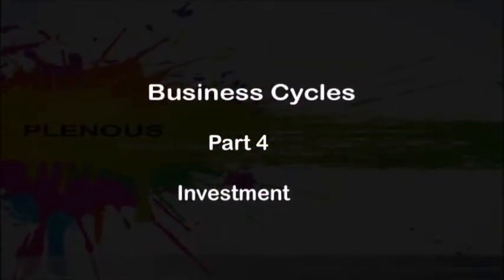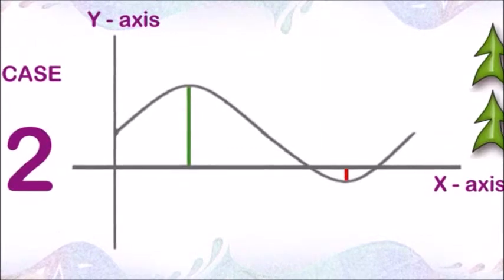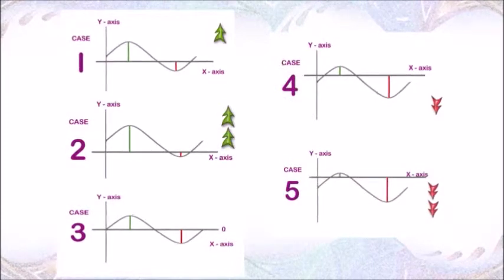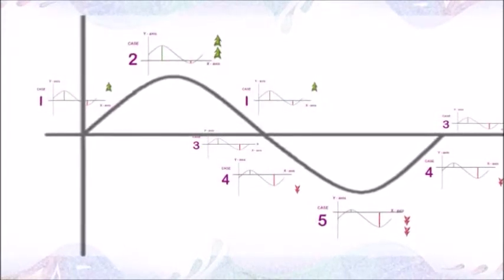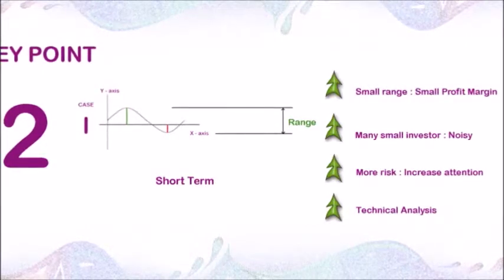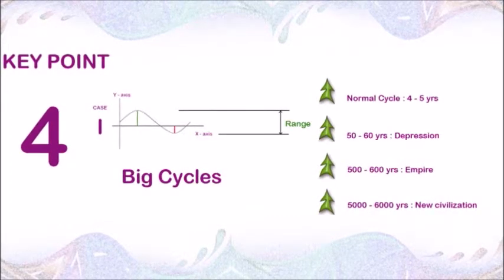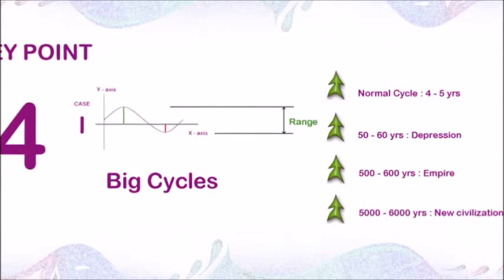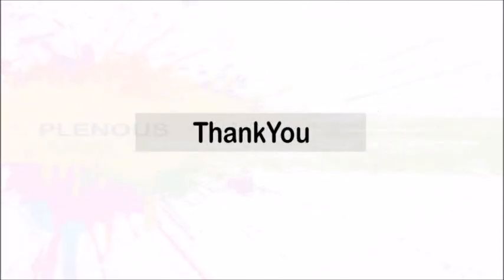Investment - How to do it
Business Cycles (Part 4 - Investment)

I hope you have seen three parts of business cycles before watching this video, let us see what important information we can have from business cycle for investment.

Most of the business cycle charts we see show zero as average value, but this is not the case in real world. Let analyse some cases here: -

Case 1 : If the up cycle is more than down cycle this means there is positive growth and we can draw a graph that has positive average value.
Cases 2 : If the up cycle is much more than down cycle this means there is very strong positive growth. So the graph will show very  high positive value.
Case 3 : If the up cycle is of same height as the down cycle this means that there is no overall growth as their difference is zero. The graph look will show zero as average value of Y-axis.
Cases 4: If the down cycle is more than up cycle, this means there is negative growth. The graph will reflect it with negative value.
Cases 5: If the down cycle is much more than up cycle this means there is very big negative growth. Thus our graph changes to high negative value.

In this page same see comparison of various cases.

Now lets join these business cycles together and form another graph using the average value of these business cycles. If we notice carefully , we can see a new business cycle is forming but on much larger scale. This is very important observation as it means that "Combining many continuous business cycles forms a bigger business cycle" or in other words every "business cycle is made of smaller business cycle".

So from investment point of view let see the key points for us
1. Opportunities are present in short term cycles as well as long term cycle.
2. In short term, range between peak and burst is small thus the profit margin is small for short term investors. Since there are lot of investors that can effect small cycles with their investment, so small cycles shows lot of change in direction while moving along its trend this increase risk for investor and he has to be more active and accurate, thus in short term technical analysis works better.
2. Big business cycles are effected by big decisions and it takes decades to form. Also there are very few people who can make big decisions related to countries, economies and markets. So, bigger cycles are less noisy and are more predictable. Thus fundamental analysis works best here and huge money can be made from it.
3. Bigger cycles can bring big changes. A normal business cycle of 4-5 years give rise to 50-60 year cycle which brings in huge changes like great depression, change in world reserve currency, etc. Similarly 60 years cycle can give rise to cycle of 500-600 years cycle that may bring about change in world order, world history or world civilization.

For example :
1. After approximately every 50-60 years a big depression comes, world reserve currency changes, big wars are fought, technology changes, etc.
2. After approximately every 500-600 years new empires rise and take control of the world.
3. After approximately 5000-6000 years new civilization emerge and may destroy old one.

There are many bigger cycles that are in motion today but we don't notice them. I hope you like this video and helped you improve your understanding of world. In the next part of this series we'll look into rise and fall of companies related to business cycles.